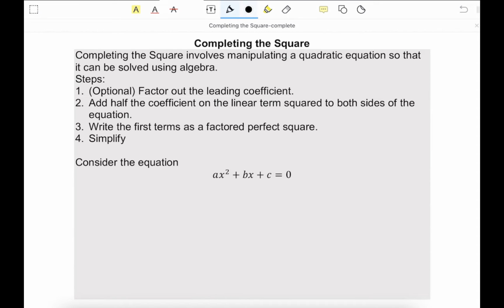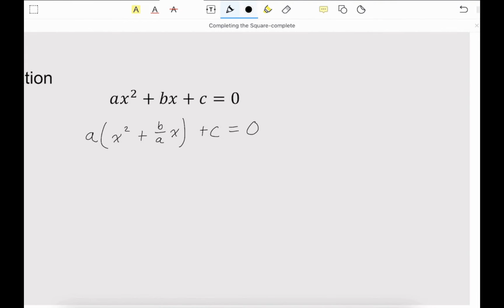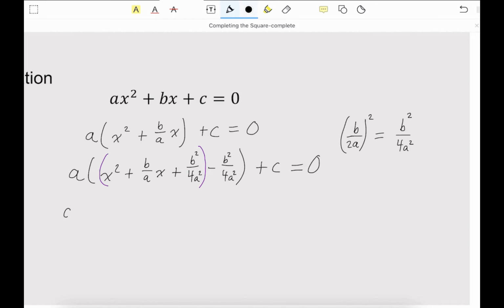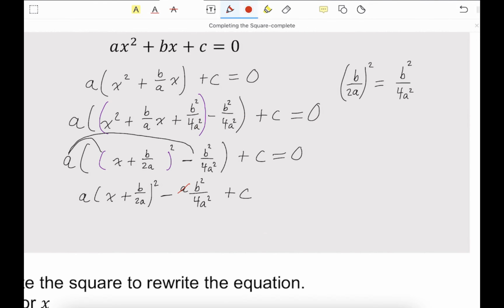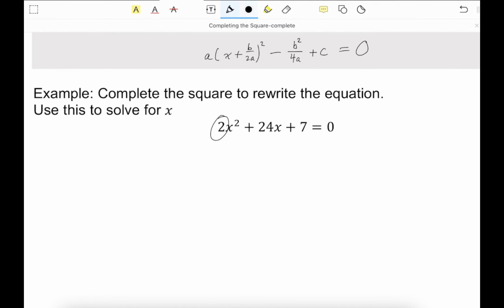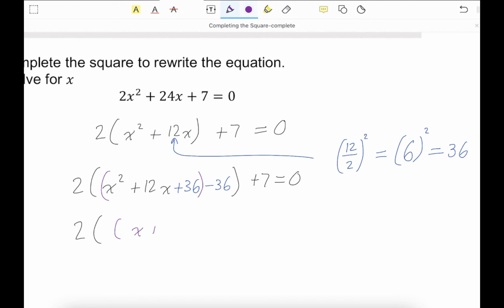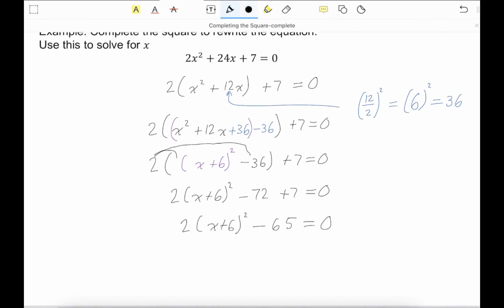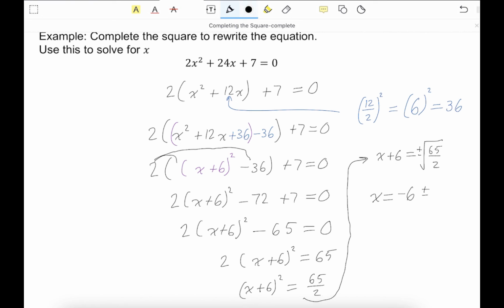Completing the Square